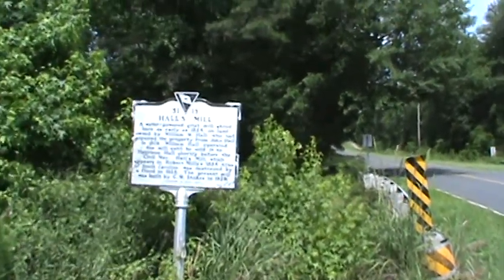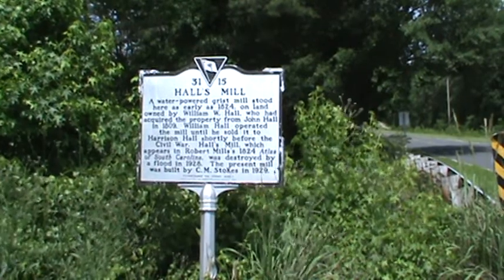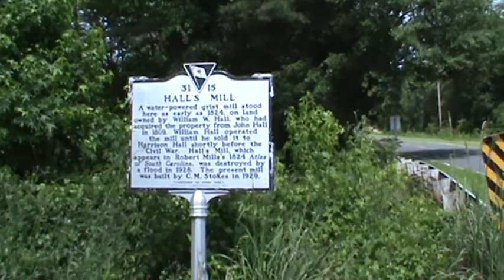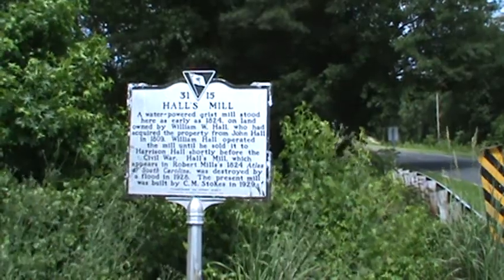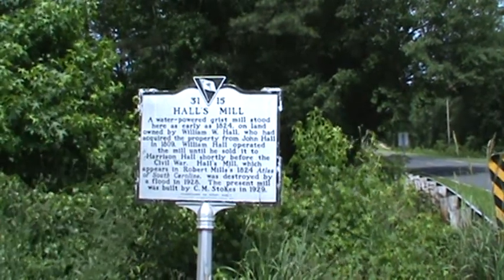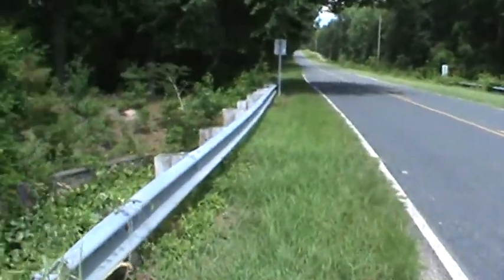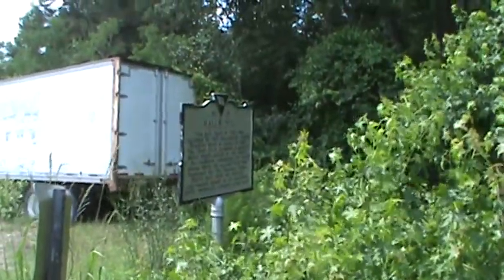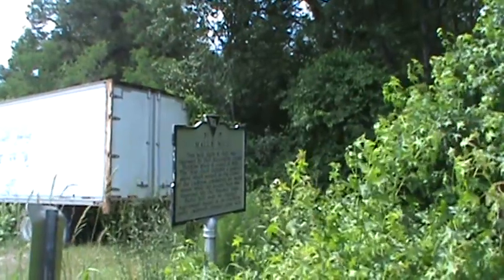Hall's grist Mill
located in Lee County, S C on Black Creek. I think it used a tub wheel or Norse Wheel which lies on it's side instead of standing upright. The tub wheel would be under the building. Its a rare find to see a grist mill mostly intact with the mill stones in place. Awesome!